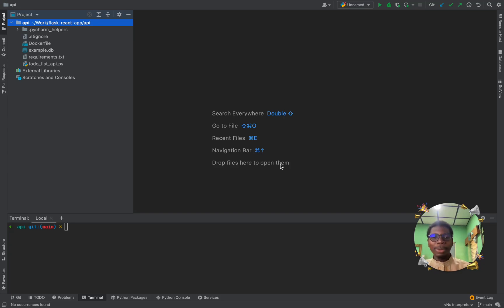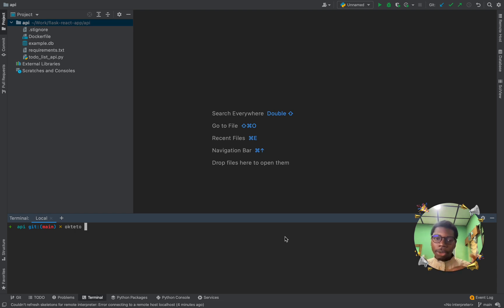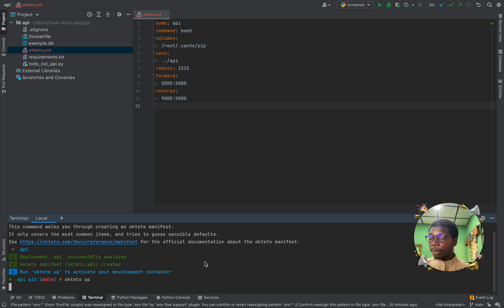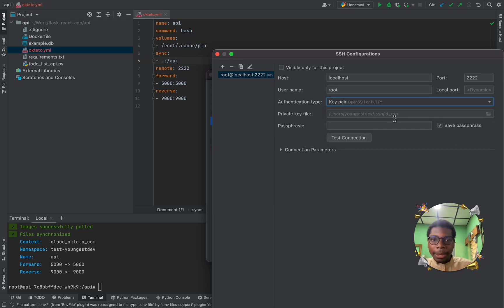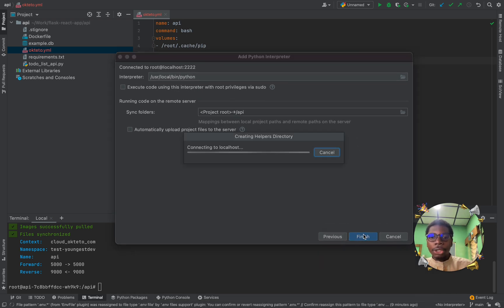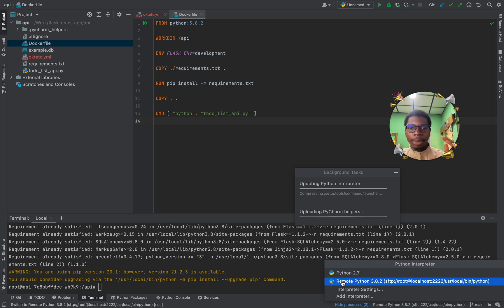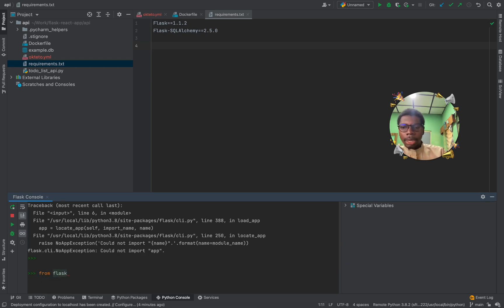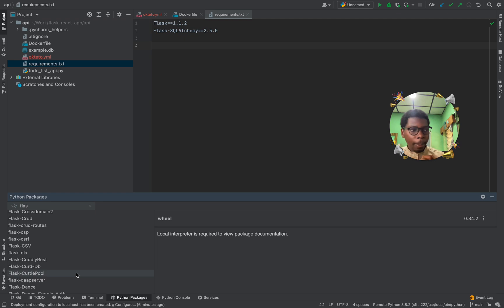How to Connect Your PyCharm remote Interpreter to Okteto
Okteto helps you go faster by moving your entire development environment to the cloud.

In this video, Abdul shows you how you can configure PyCharm's remote interpreter and Okteto together to reduce your local dependencies and develop in a  remote development environment running in Kubernetes.

00:00 Intro
00:13 The benefits of using a remote interpreter
01:02 Let's get started
01:20 Launch your development environment
03:10 Configure your remote interpreter
03:10 Configure your remote interpreter
05:50 Install your dependencies on your remote development environment
07:40 Verify that PyCharm is now using the dependencies on your remote development environment
08:30 Import flask directly in the console to verify that everything just works
09:10 Recap

and deploy your cloud-native development environment in seconds.